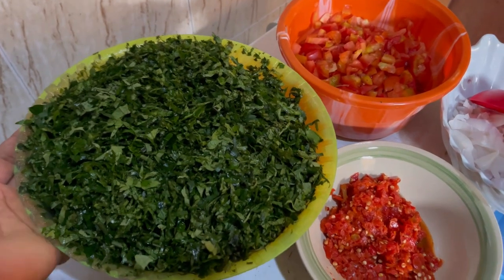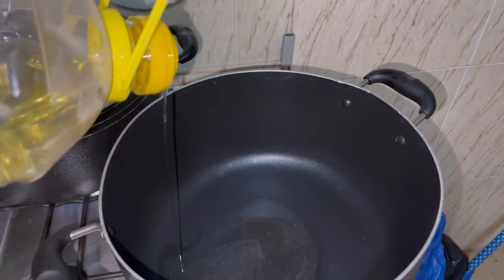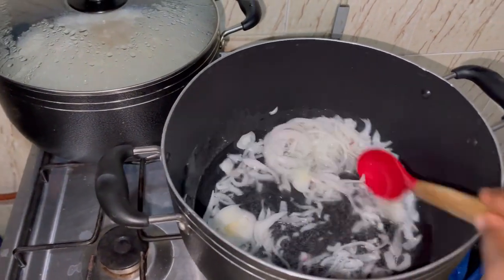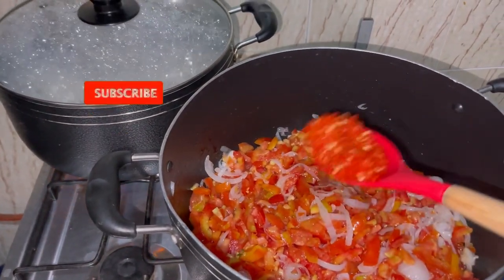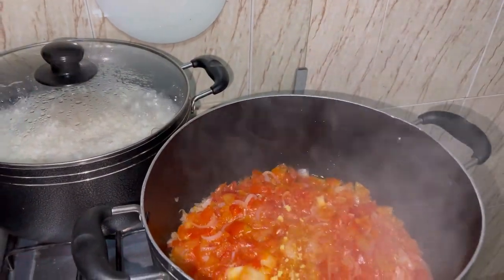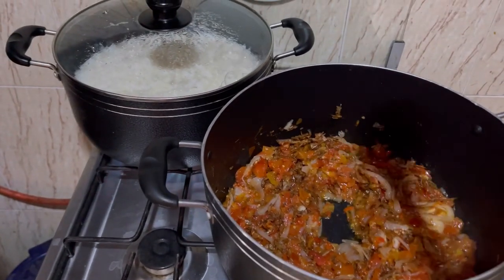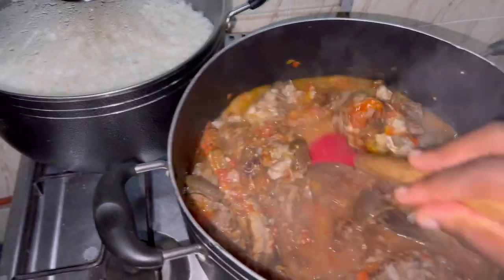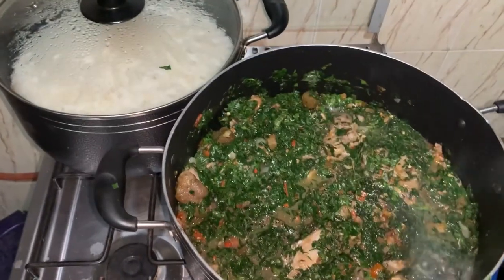Prepare vegetable source with me